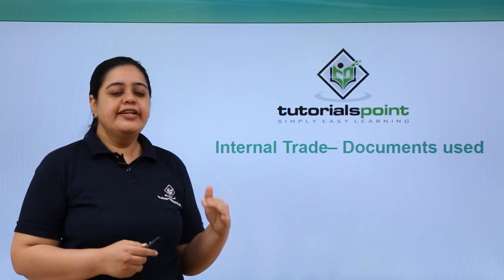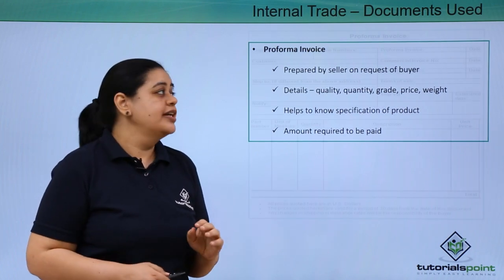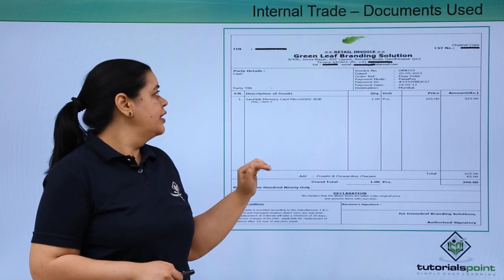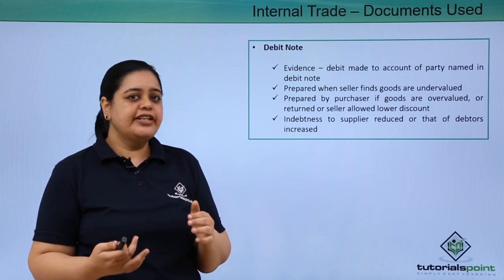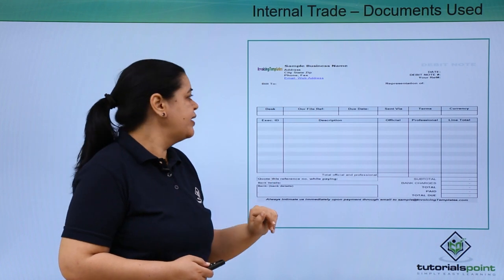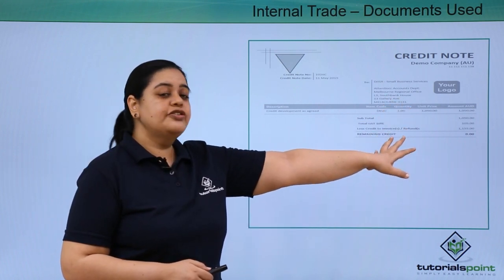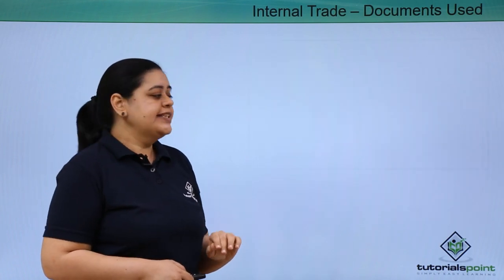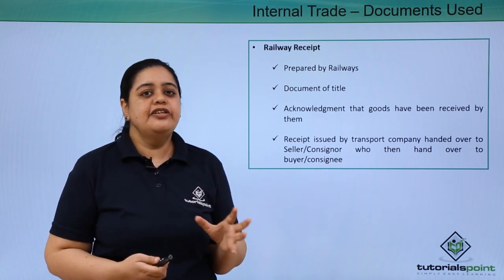Class 11th – Internal Trade– Documents Used | Business studies | Tutorials Point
Internal Trade– Documents Used

Lecture By: Mr. Madhu Bhatia, Tutorials Point India Private Limited